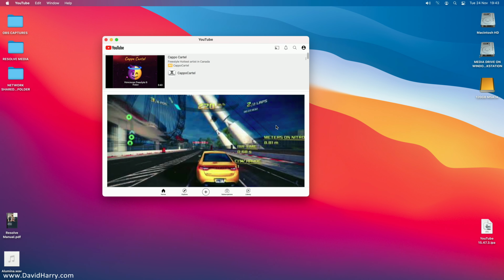YouTube iOS APP For iPhone And iPad On An Apple Silicon M1 Mac Mini With Mac OS Big Sur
Nintendo Switch console, games & peripherals
Sony PS5 consoles, games & peripherals
Microsoft Xbox Series X consoles, games & peripherals
Microsoft Xbox Series S consoles, games & peripherals

In this video I'm showing the iPad iPhone YouTube App for iOS running on my Apple Silicon Mac Mini M1 with Big

The YouTube iOS App will also run on the Apple MacBook Pro M1 and the Apple MacBook Air M1

My ethics.

I do review products available on Amazon but these are products that I’ve either bought myself or products sent to me for free or on loan to be reviewed specifically for my YouTube channel.

I always try to be fair and balanced with my reviews but will always make it very clear if I find any issues with any products that I use or review.

Cheers,
Dave.